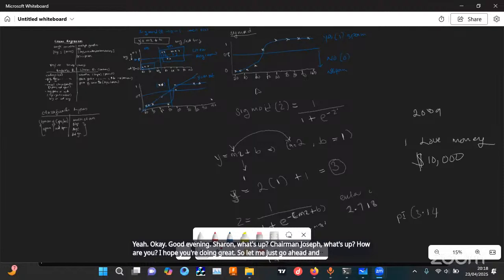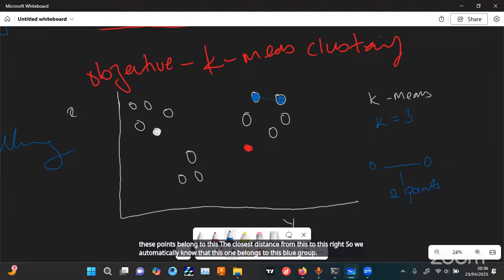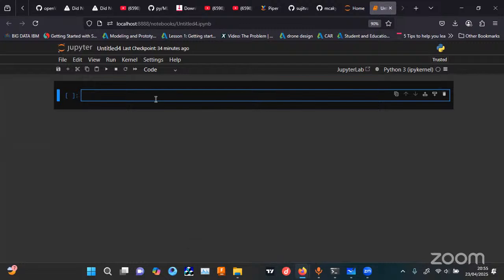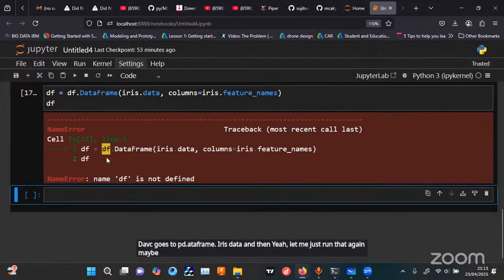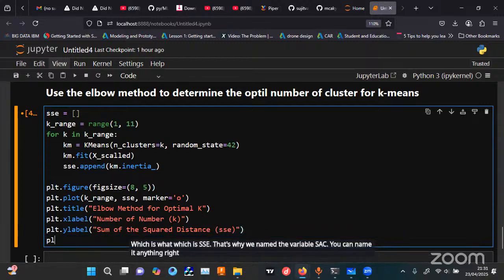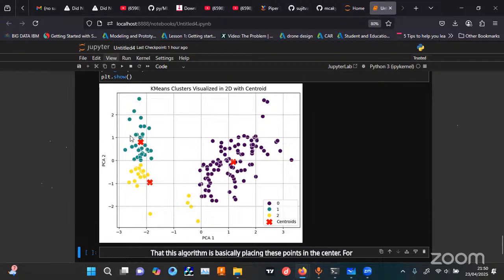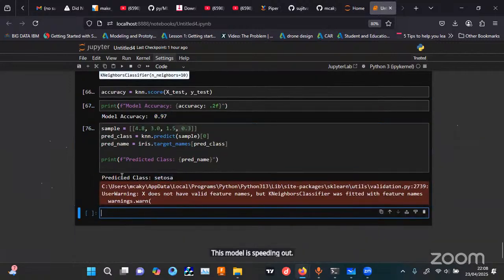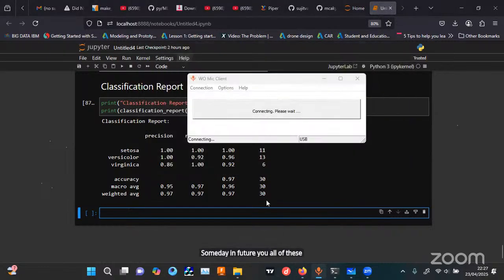DATA ANALYTICS CLASS 19